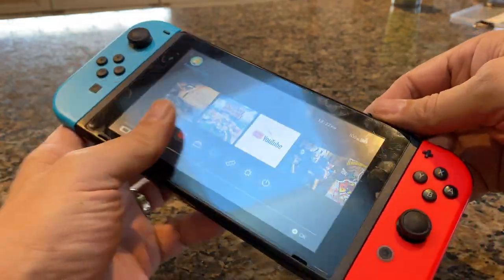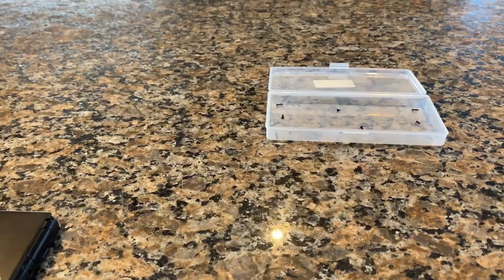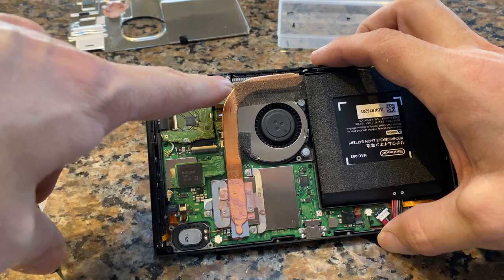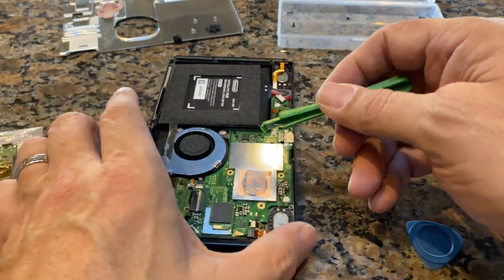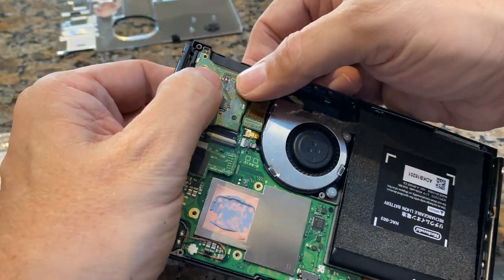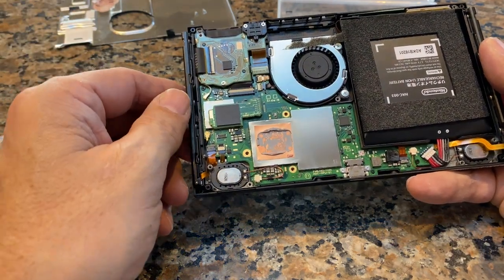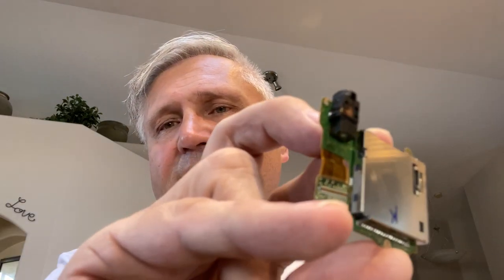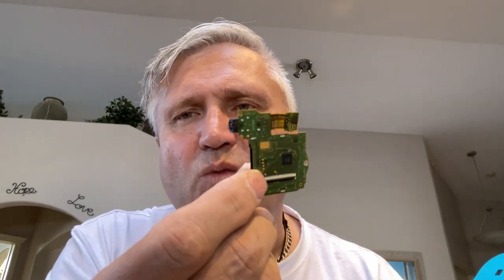Nintendo Switch Cartridge Slot Repair DIY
I finally received the parts for Amelia’s Nintendo Switch.  The cartridge slot stopped working a while back, and she was only able to play downloaded games.  I worked my way through the replacement which is relatively simple except for the tiny ribbon cables and connectors.  Our switch had some kind of leakage that seemed to cause the damage, but with that cleaned up the new slot works nicely.

Soundtracks - video and music